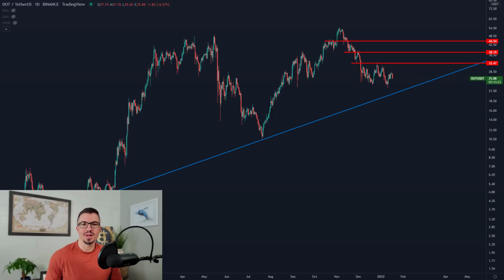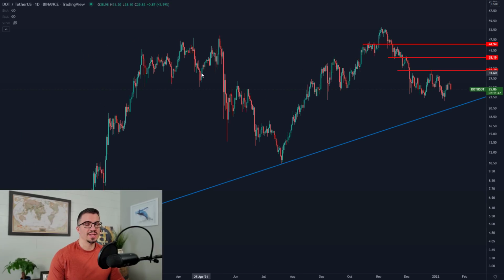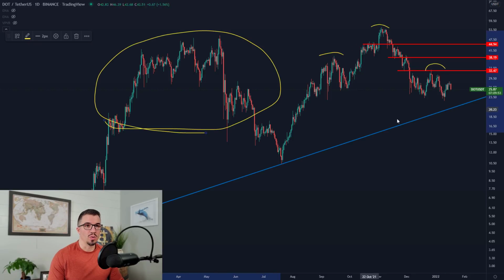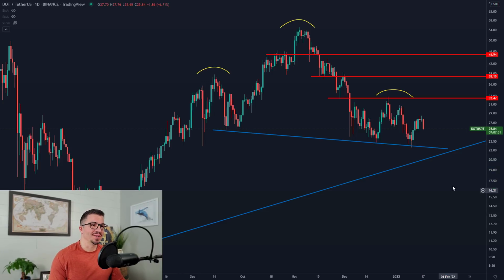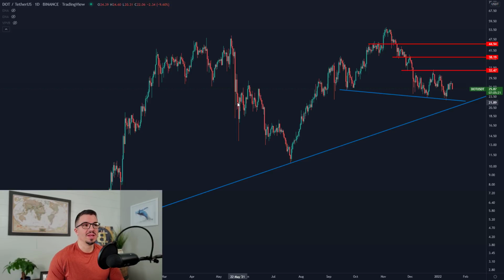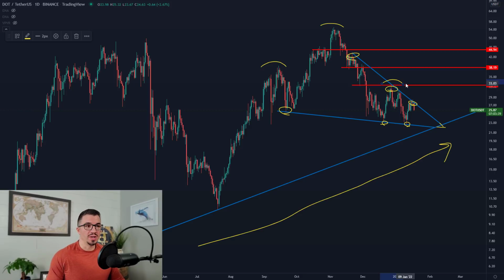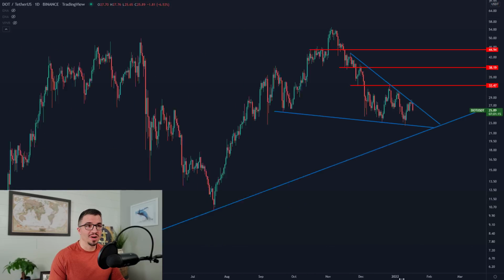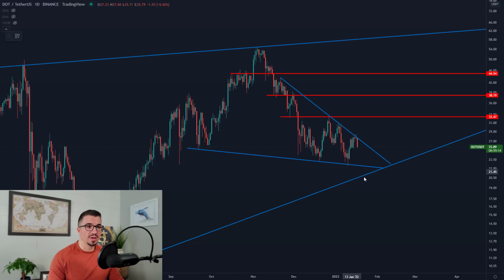Polkadot Breakout Coming | DOT Price Prediction January 2022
Polkadot (DOT) price prediction for January 2022

Polkadot has been trending lower since November. However, the macro uptrend that began in 2020 is very much intact.

That means the head and shoulders pattern that everyone is talking about on DOT may not play out. In fact, I don't think it will, and I'll show you exactly why in this video.

We'll discuss the likelihood of the head and shoulders scenario, and I'll also share a terminal pattern for Polkadot. This particular pattern suggests that DOTUSDT must breakout by the second week in February, but probably much sooner than that.

And lastly, I'll discuss the potential for one last melt-up in 2022, and where that could put Polkadot later this year.